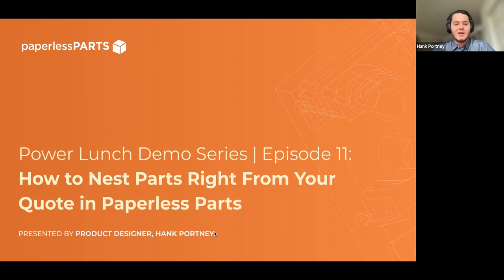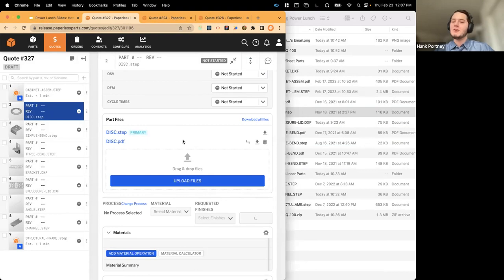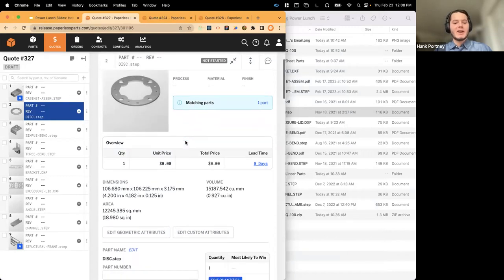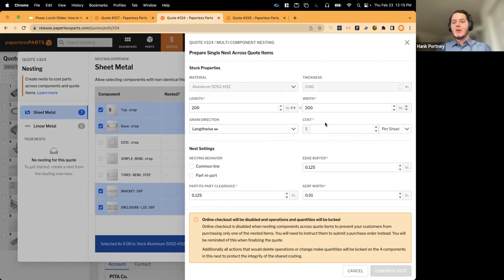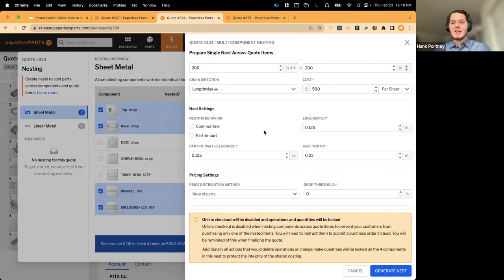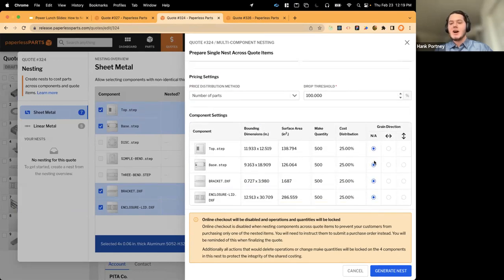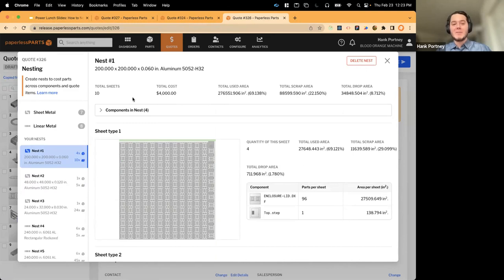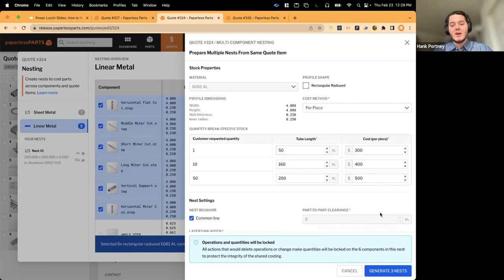Power Lunch Episode 11: How to Nest Parts Right From Your Quote in Paperless Parts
Sheet metal fabrication is complex work—your quoting process shouldn’t be. Tune in to this Power Lunch episode with Product Manager Hank Portney to see how Paperless Parts allows you to quote sheet metal parts 10x more efficiently. Hank demonstrates how to quickly generate nests of one or many sheet metal parts across your quote to maximize material efficiency and minimize material cost, and how to generate nests of one or many tube, angle, and u-channel metal parts across your quote to maximize material efficiency and minimize material cost.